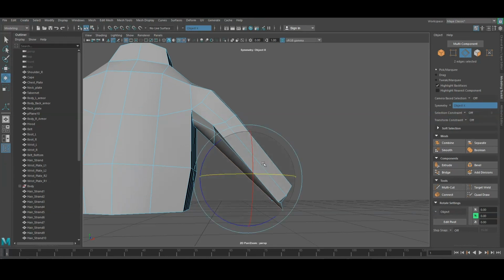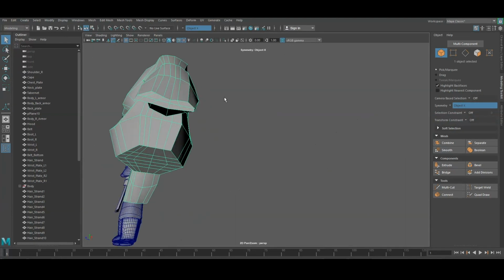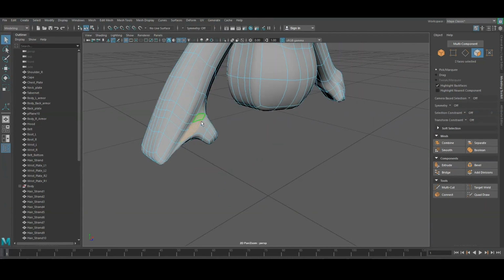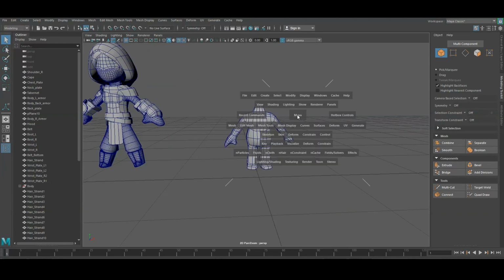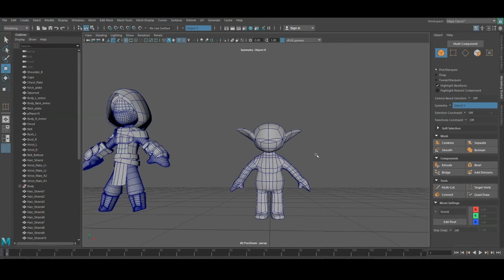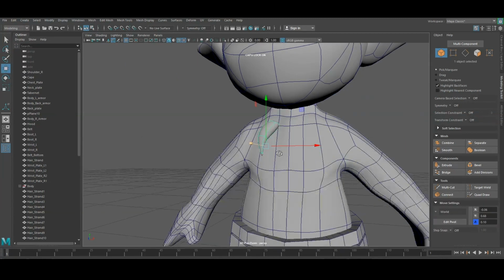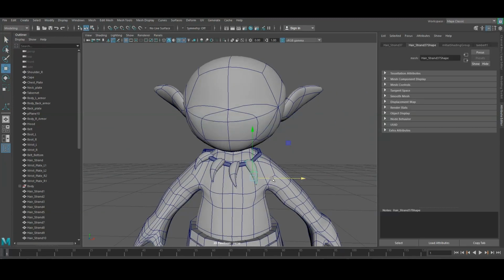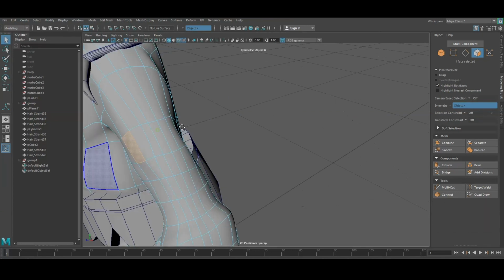Low Poly Goblin Character Model Walkthrough | Autodesk Maya 2020 for Beginners | TheNiceOne 3D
What is up Youtube! Got another walkthrough tutorial video here showing you how you can make a 3D model of Goblin character in Maya.